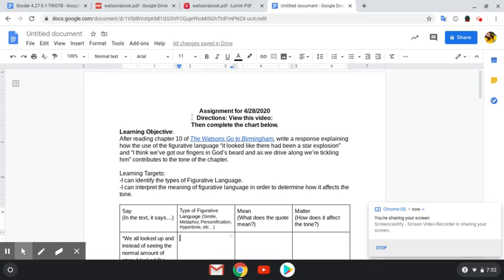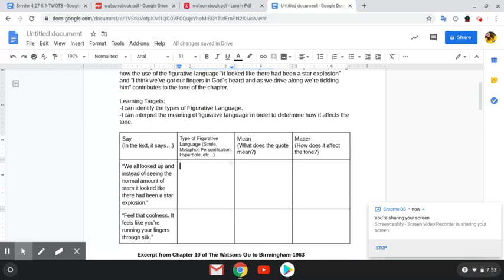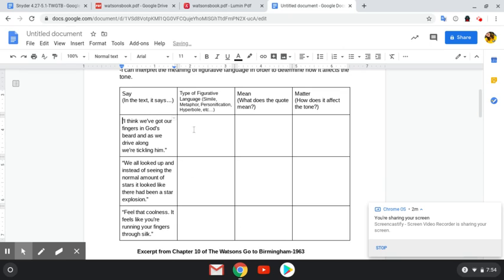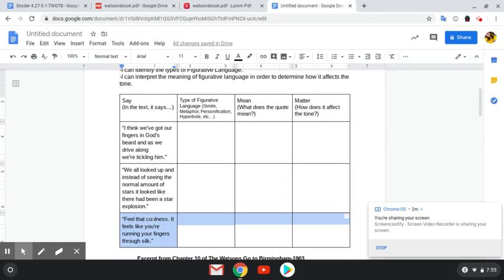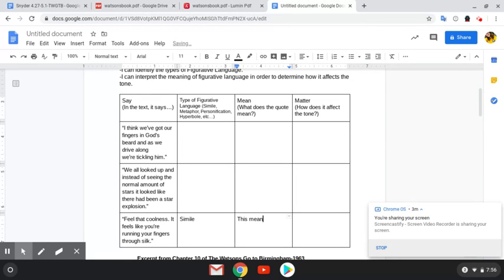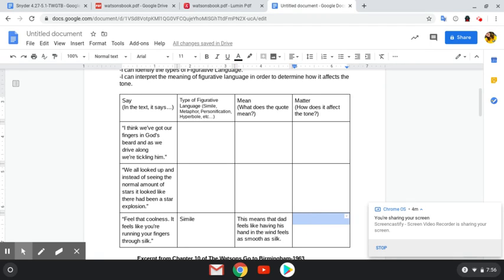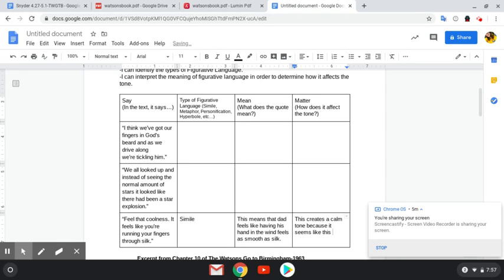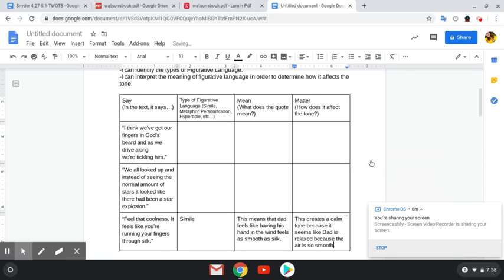Directions for 4/28/2020